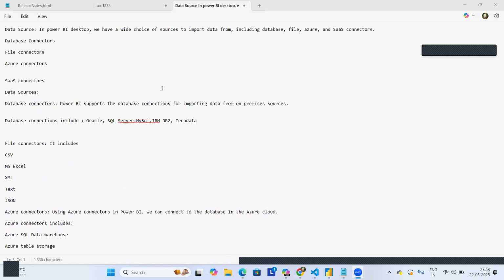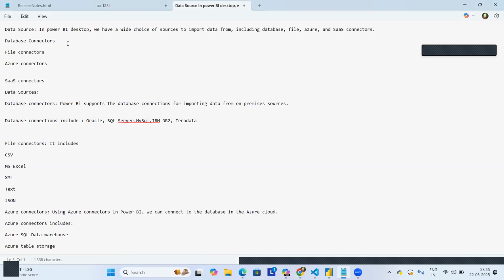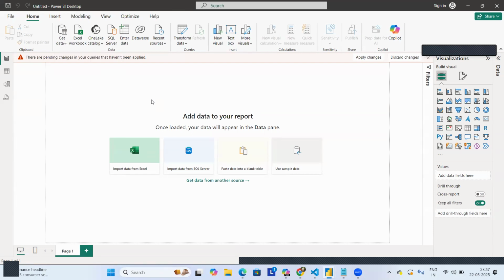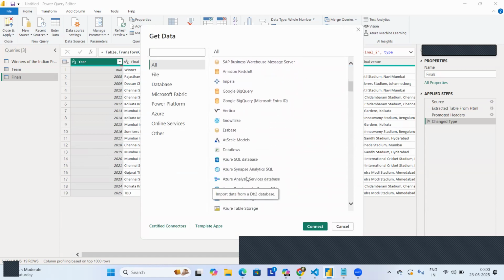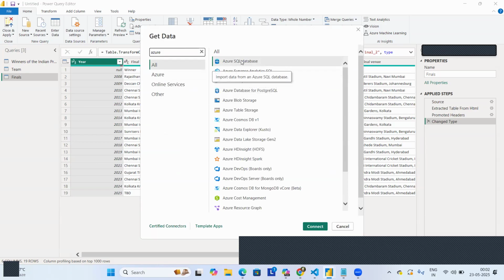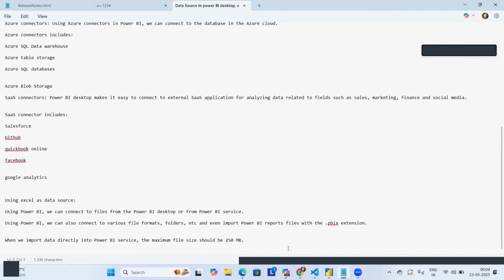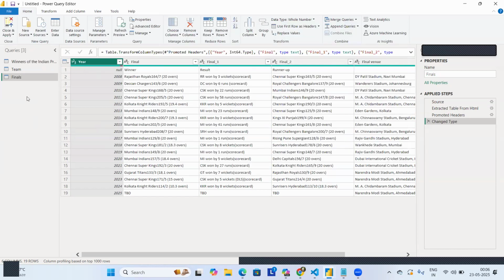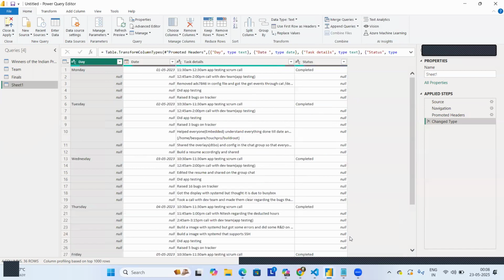S-5 (Power BI Full Course)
Data source and using excel as data source